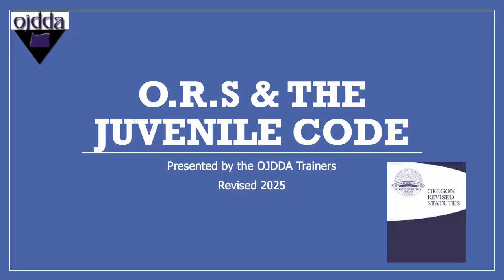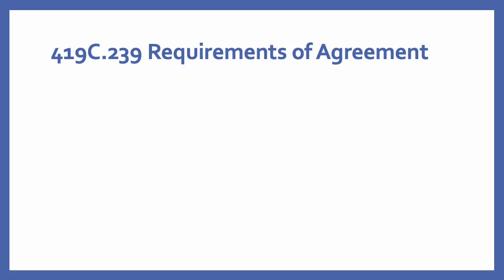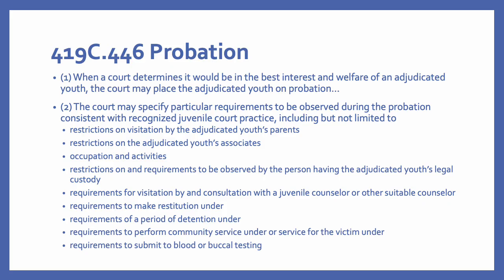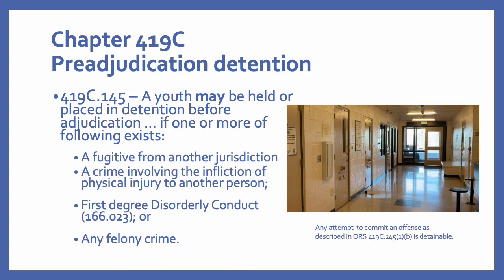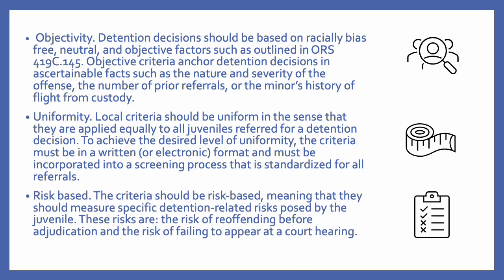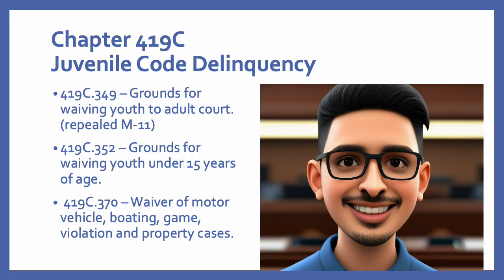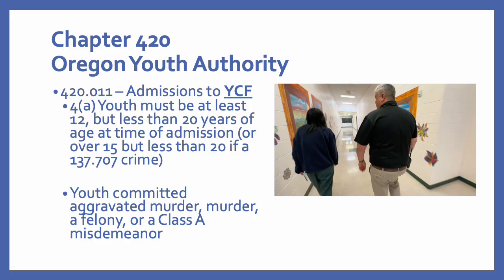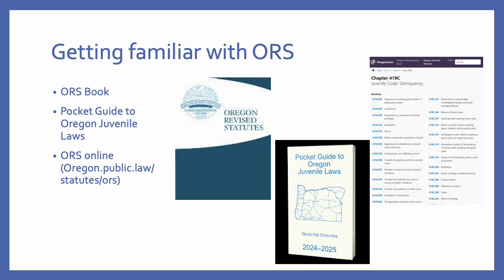Oregon Revised Statutes 2026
Learning Goals:
To better understand foundational Oregon Statutes and how they inform our work
To become familiar with the O.R.S. handbook and Juvenile Code relevant to juvenile dept. work
How to use the ORS book, handbook and ORS online